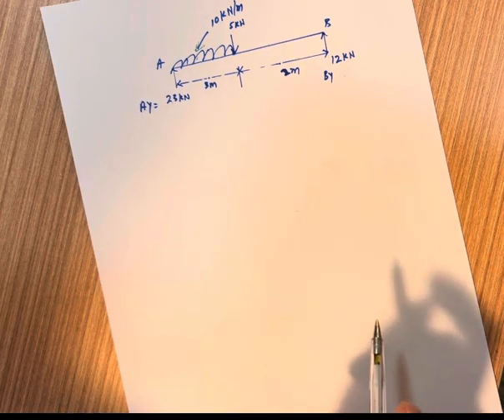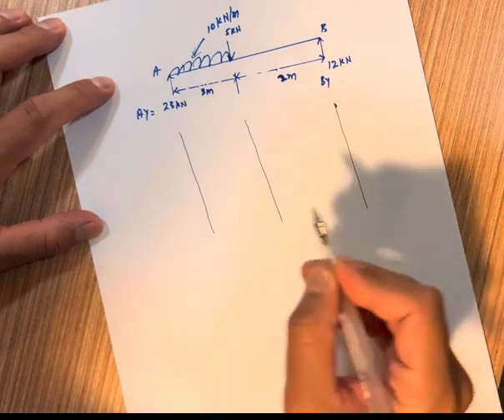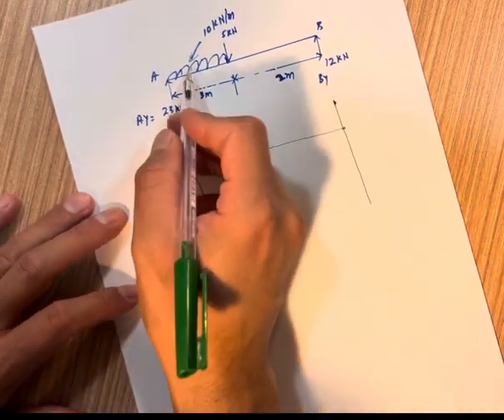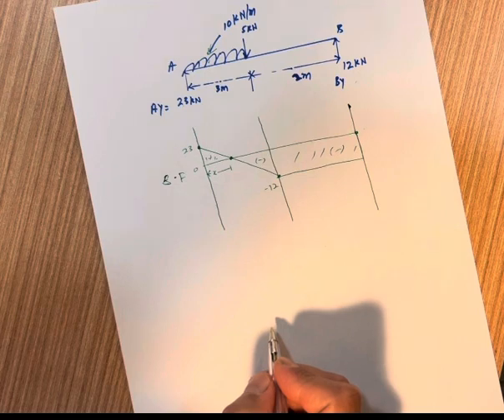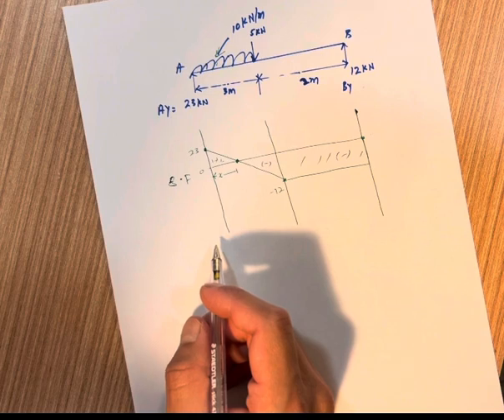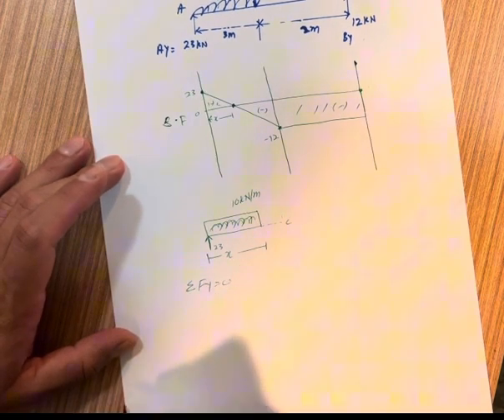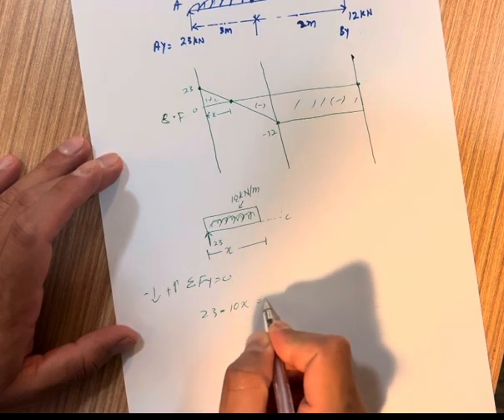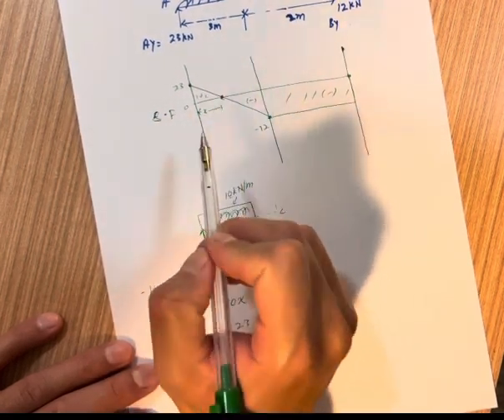How to Find X at Zero Shear Force: Step-by-Step Guide!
In this video, I explain how to find the x-distance at zero shear force step by step. This tutorial is perfect for civil engineering students and professionals who want to understand the concept of shear force in beams. Watch till the end for tips and tricks to simplify your calculations!